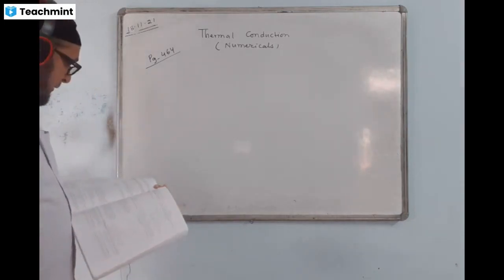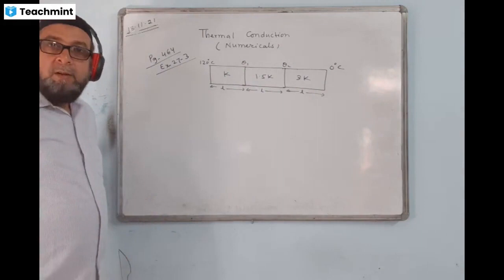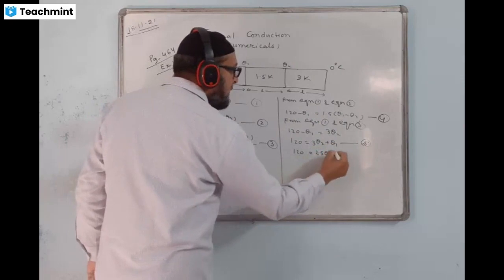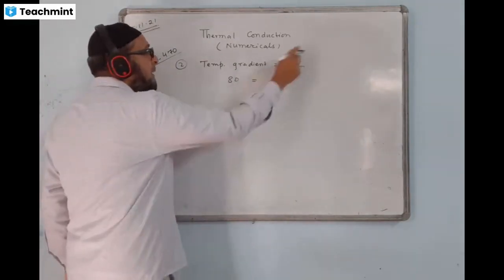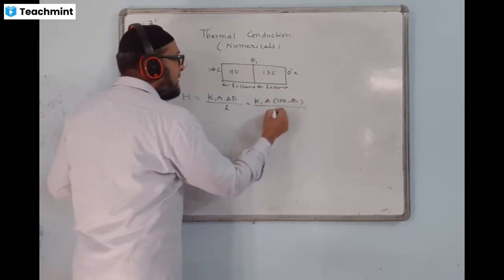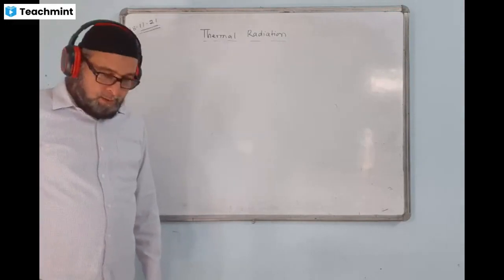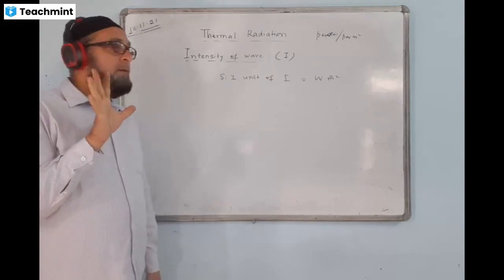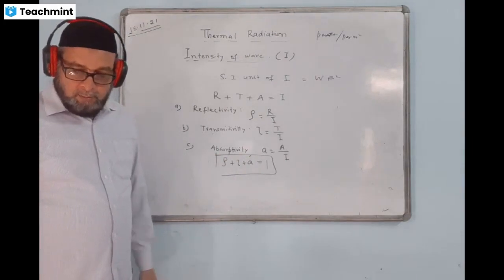Thermal Conduction , Video2